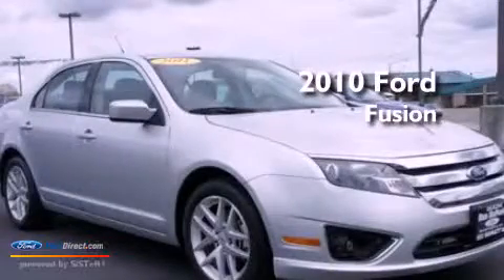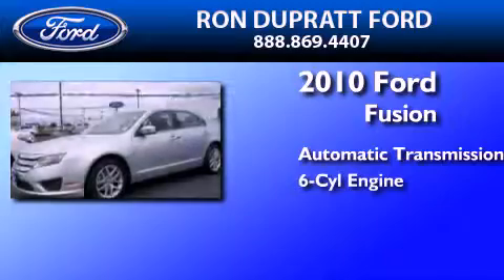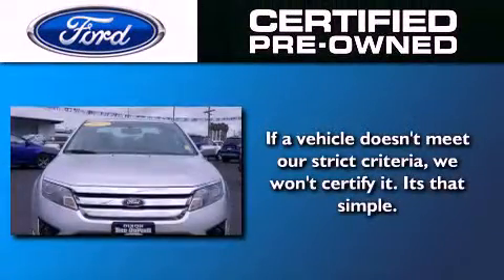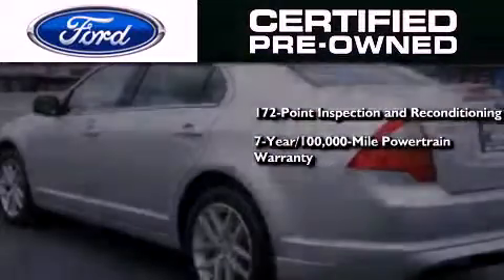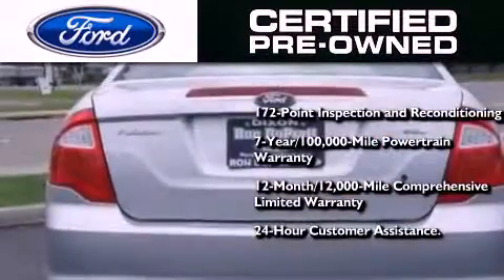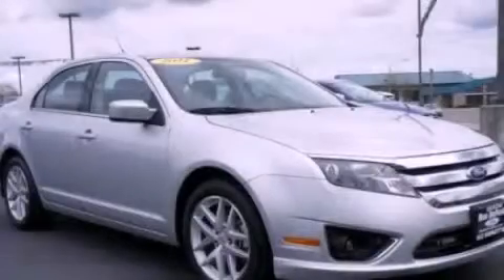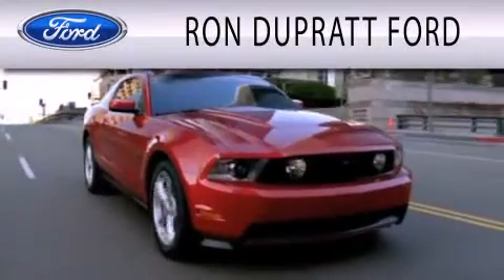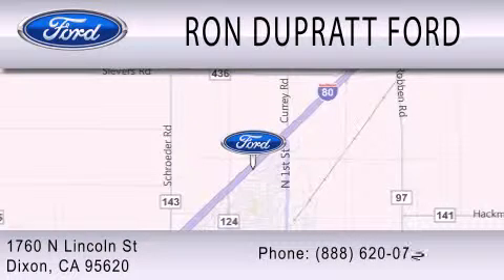Certified 2010 Ford Fusion Dixon CA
Year : 2010
 Make : Ford
 Model : Fusion
 Engine : 3.5L V6 24V MPFI DOHC
 Trans . : 6-SPEED AUTOMATIC
 Exterior : BRILLIANT SILVER METALLIC
 Miles : 26,143
 Interior : CHARCOAL BLACK
 Stock : 15725